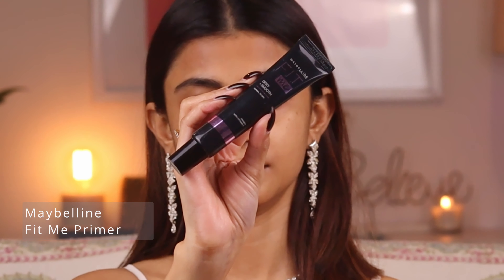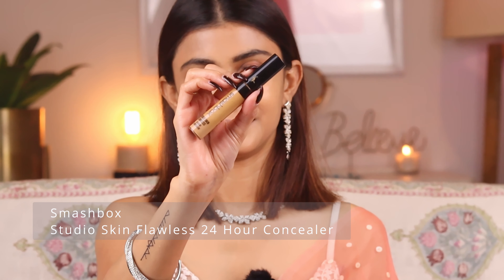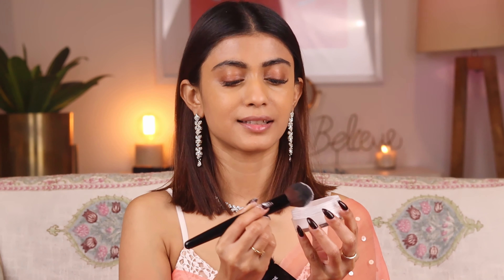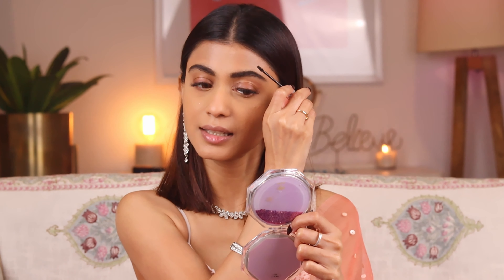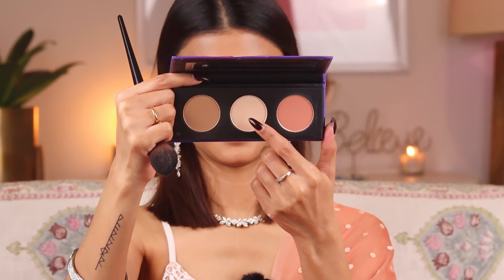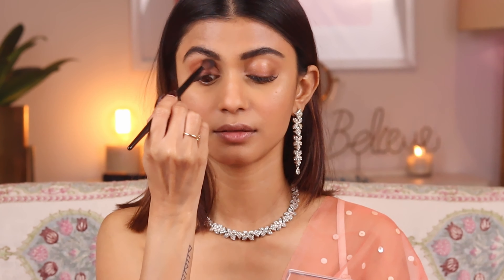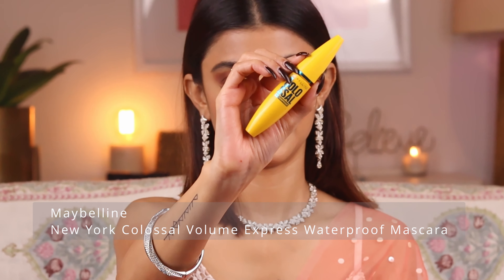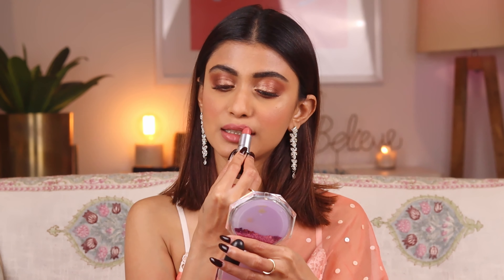Gold Metallic Wedding Makeup Tutorial @SushDazzles | Wedding Guest Makeup Look | Myntra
Wedding makeup should always be done in a way that works best for you. So don’t just jump on the trends. Instead, try to look for something that suits you and stick to it. In today’s makeup video, we are creating a beautiful Gold Metallic Wedding Guest Makeup Look that will not change the way you look, and just elevate your features. We know how important it is to be yourself.

0:00 Introduction
0:27 Base
3:00 Eyebrows
3:48 Face Makeup
5:25 Eye Makeup
7:42 Lips

ABOUT MYNTRA:
Myntra is the ultimate destination for fashion and lifestyle, hosting a wide array of merchandise including clothing, footwear, accessories, jewelry, personal care products, and more. It is time to redefine your style statement with our treasure trove of trendy items. Our online store brings you the latest in designer products straight out of fashion houses. You can shop online at Myntra from the comfort of your home and get your favorites delivered right to your doorstep.